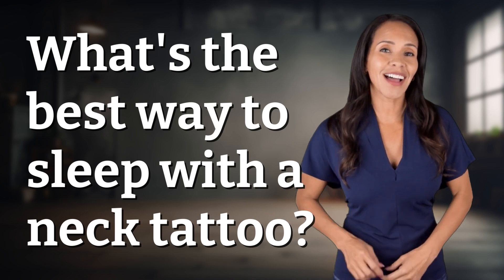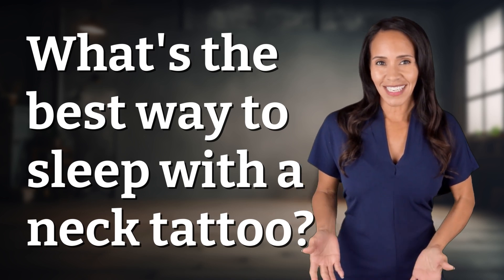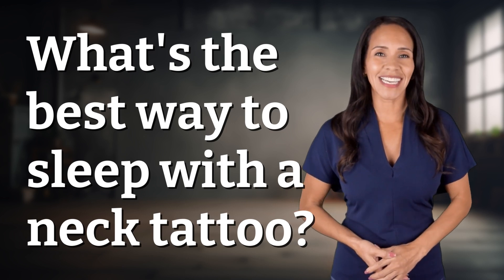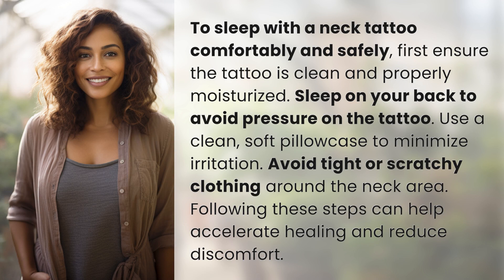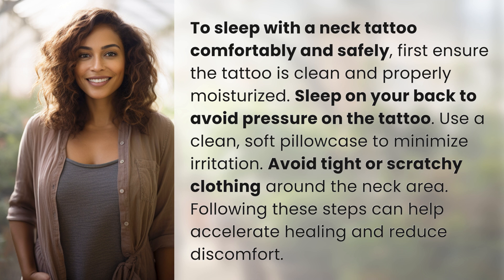What's the best way to sleep with a neck tattoo?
Sleeping with a Neck Tattoo: Tips for Comfort and Healing 👉 Neck Tattoo Sleep Tips 👉 Learn how to sleep comfortably and safely with a neck tattoo by following these simple tips to accelerate healing and reduce discomfort.

Laura S. Harris (2024, July 6.) What's the best way to sleep with a neck tattoo?
    🌐 AskAbout.video